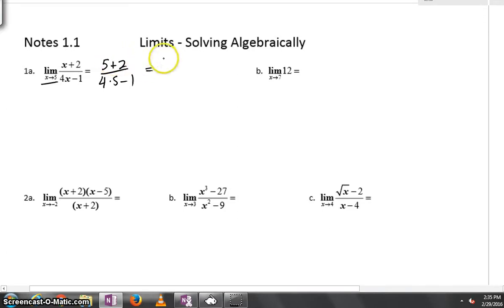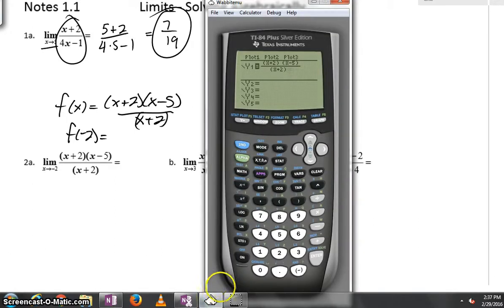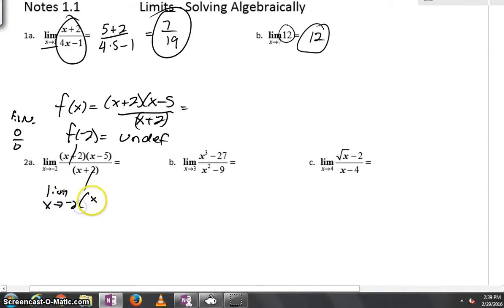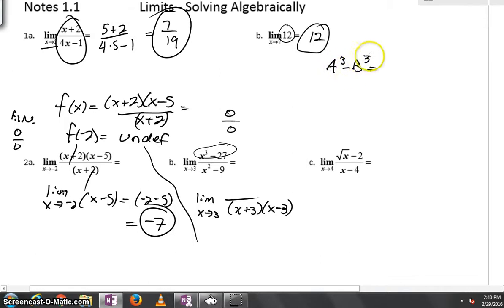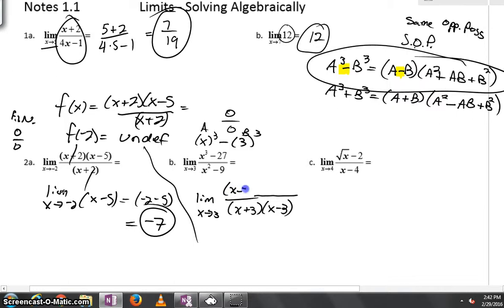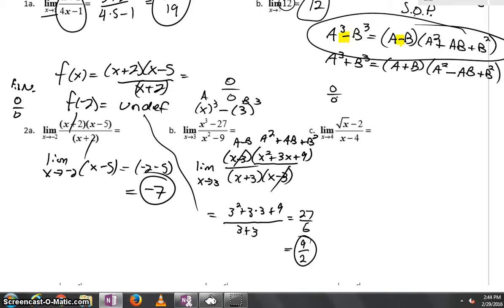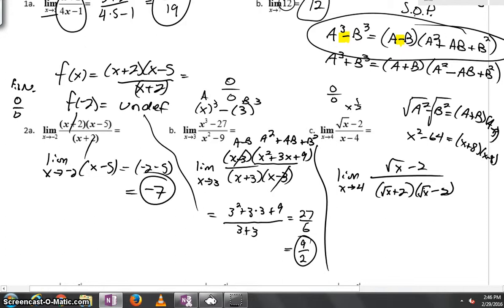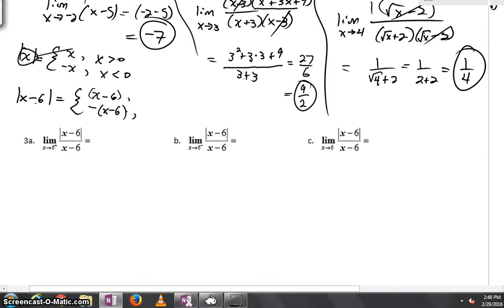limits using algebra (ama)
Limits by algebraic methods